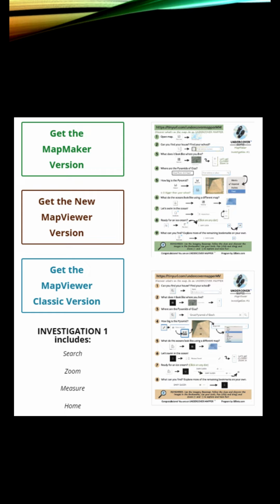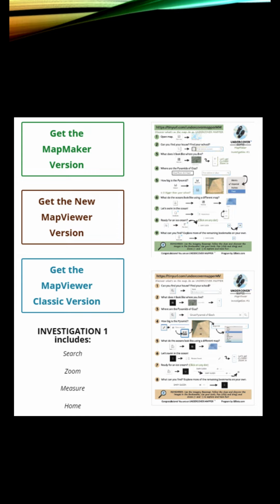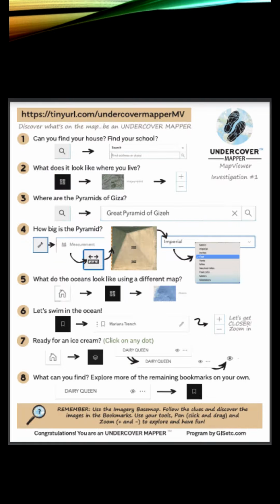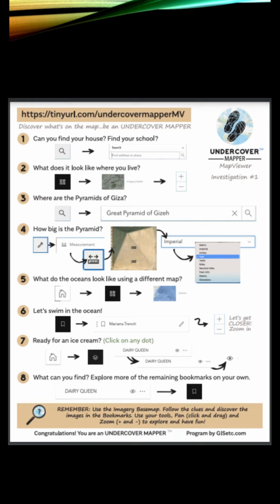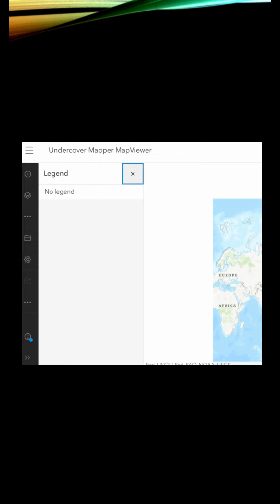GaDOE Tiny Video IS Undercover Mapper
This video introduces teachers in how to use Undercover Mapper to teach their students how to use GIS in either Mapmaker or ArcGIS online.